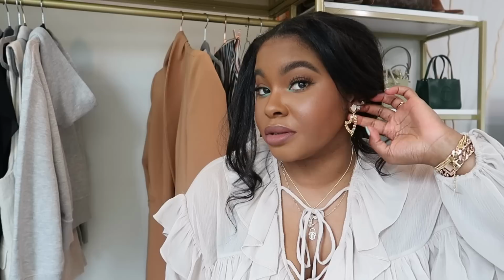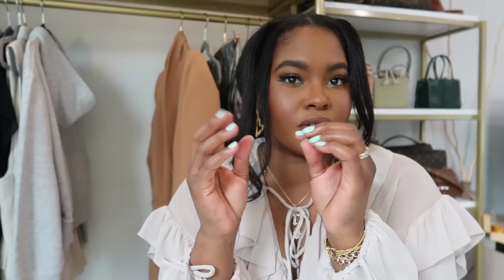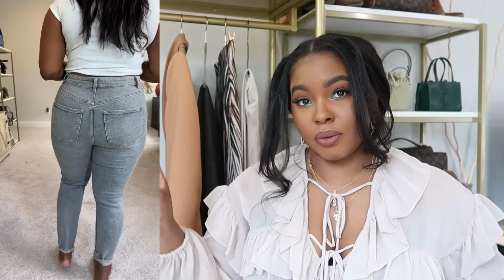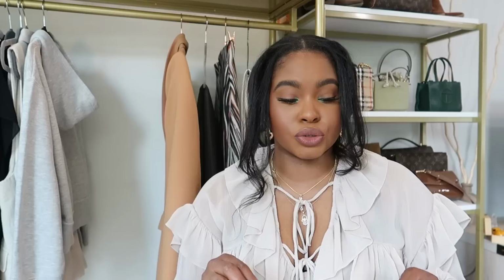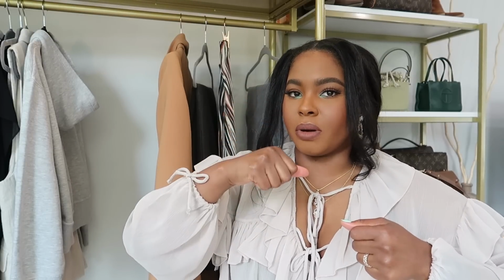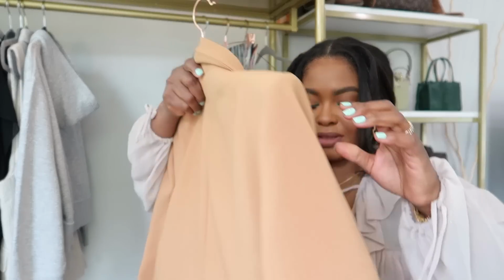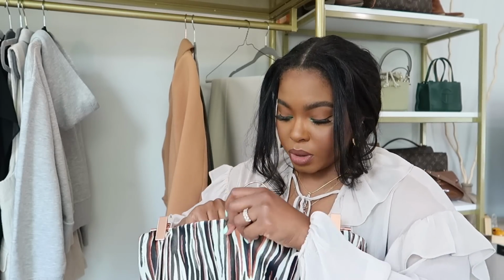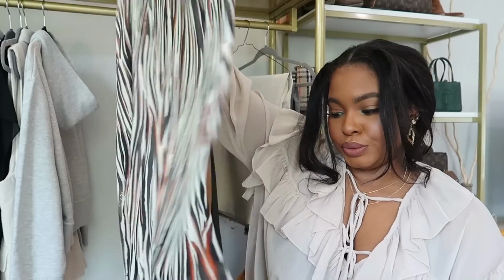Shopping While Curvy: Zara Edition || what to shop for + what to avoid || Try on Haul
◾️◾️◾️◾️◾️◾️SHOPPING LINKS◾️◾️◾️◾️◾️◾️
HAIR DETAILS

Amazon Storefront

◾️◾️◾️◾️ ZARA FAVORITES  ◾️◾️◾️◾️
**YOU MUST HAVE AN ACCOUNT WITH ZARA TO ACCESS LINKS**